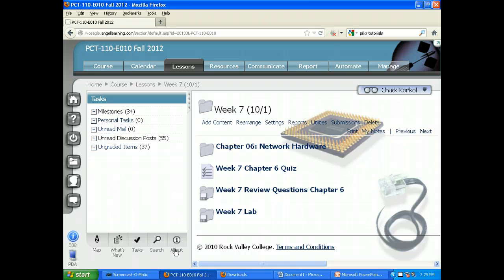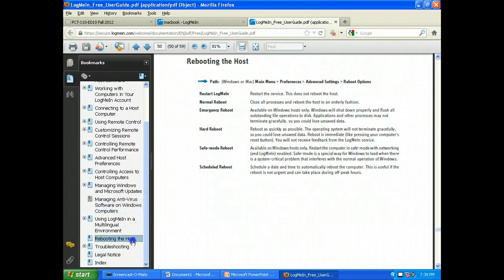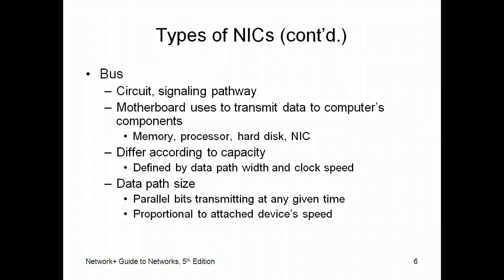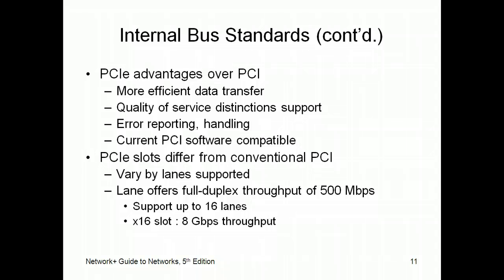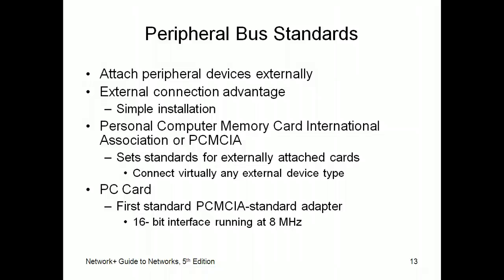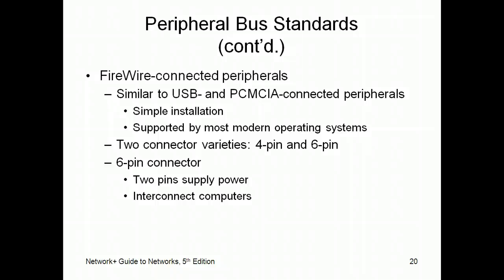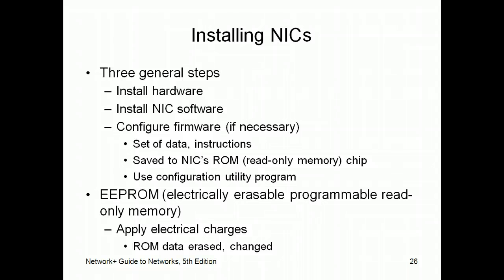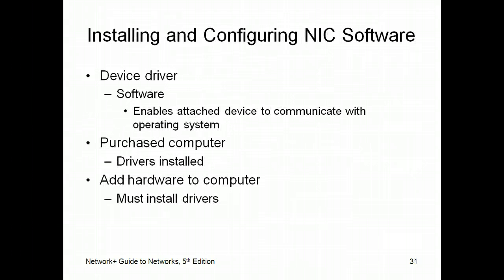pct110 week 7 F12